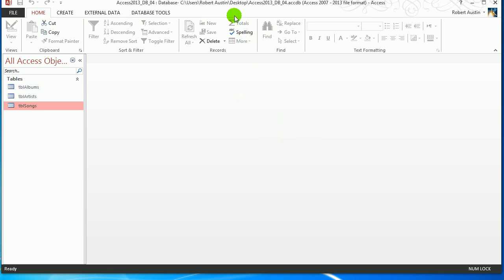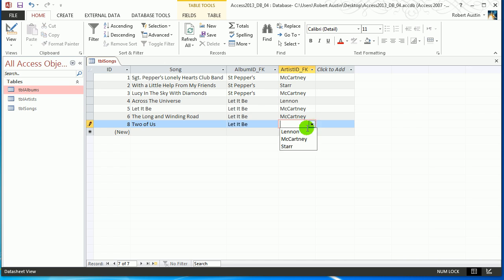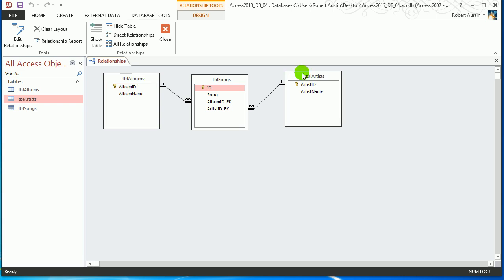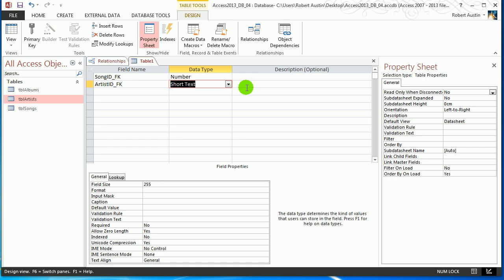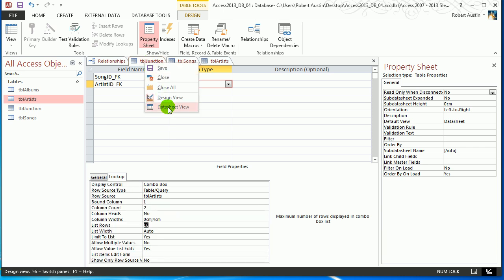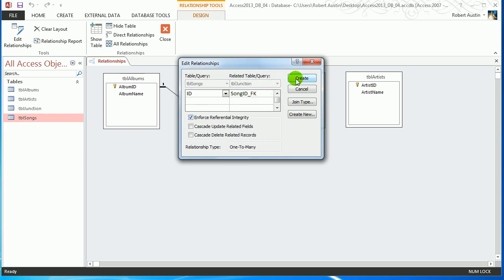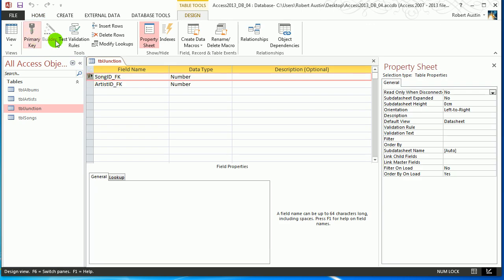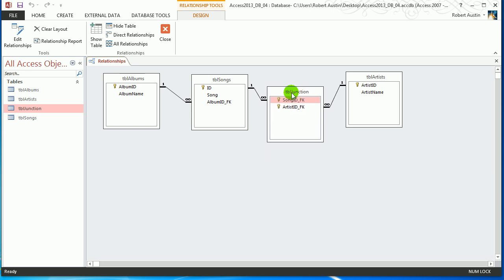Access 2013 04 - Relationships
Topics Covered:

One-To-Many Relationships
Many-To-Many Relationships